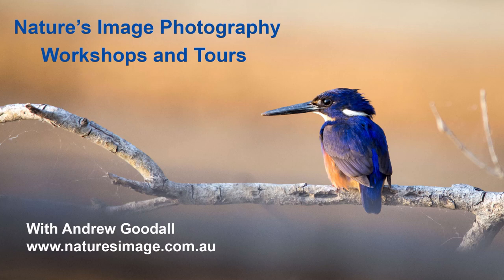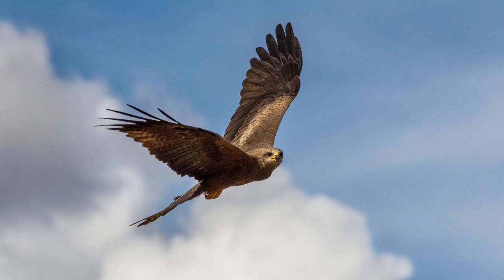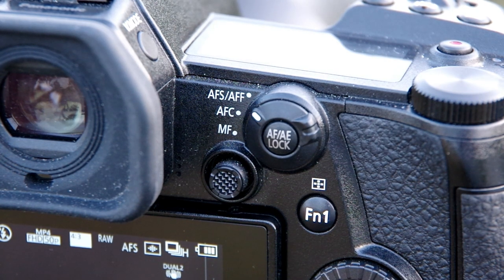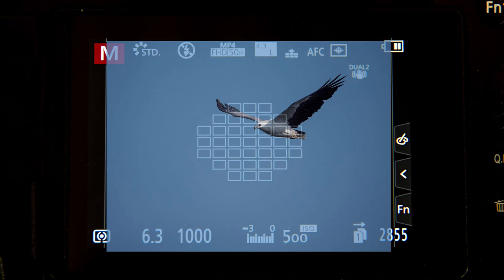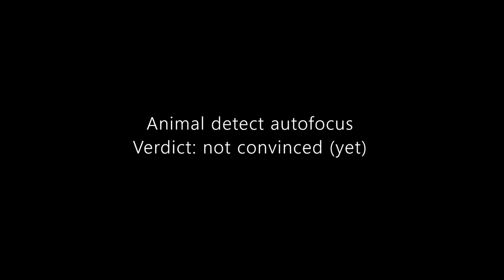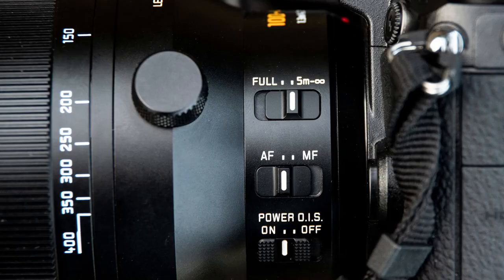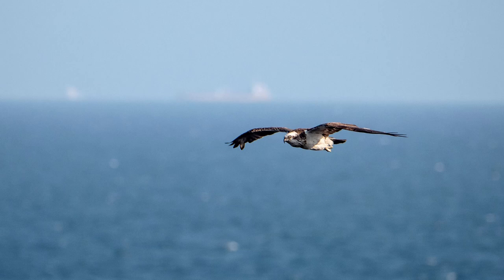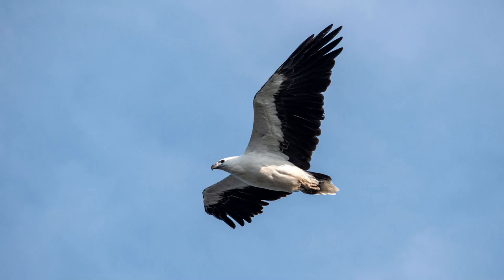Panasonic Lumix G9: birds in flight with the Leica/Panasonic 100-400mm lens.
Releasing a second version of this video to answer some of the most commonly asked questions. Celebrating 1000+ subscribers, I have a presentation that looks at one of the subjects of most interest to my followers: BIRDS IN FLIGHT. I spent a day at one of my favourite spots on the Sunshine Coast, photographing birds with the Lumix G9 and 100-400mm lens.